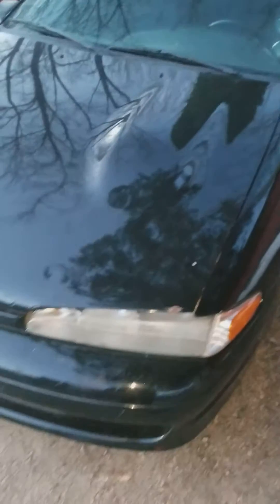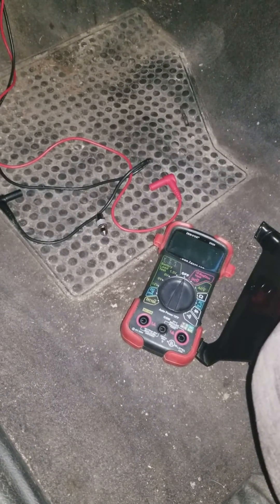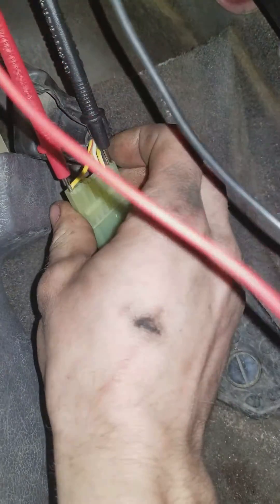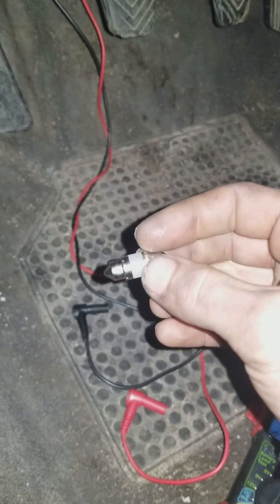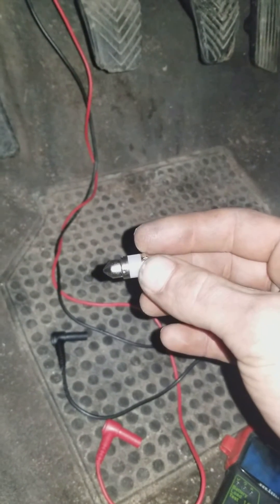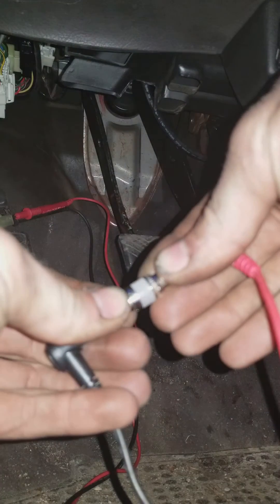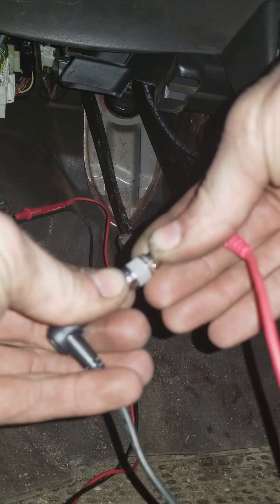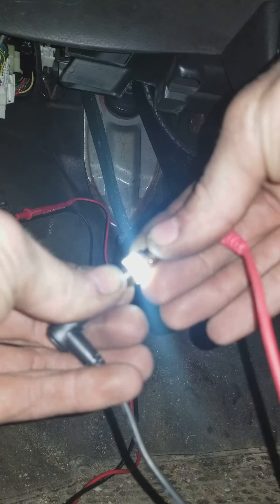Reading check engine codes in 92 Mitsubishi Eclipse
In this video I show the process I've found easiest for reading Check Engine Codes in a first generation Eclipse, Talon, or Lasor.

Long light = 10
Short light = 1

Count the number of long light followed by short lights to identify the code stored in your ECU.

ex. If you have three long flashes followed by two short flashes you a showing code number 32. Each long flash represents the number 10 and each short flash represents the number 1. Add all together to get code.  10+10+10+1+1=32